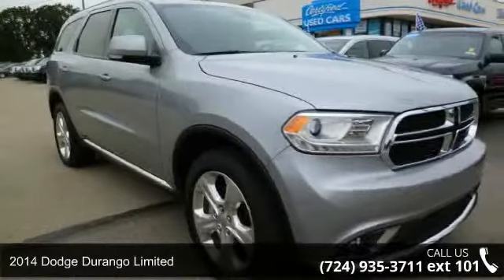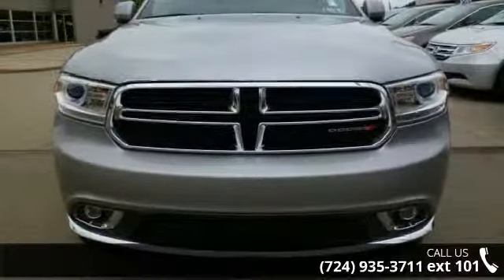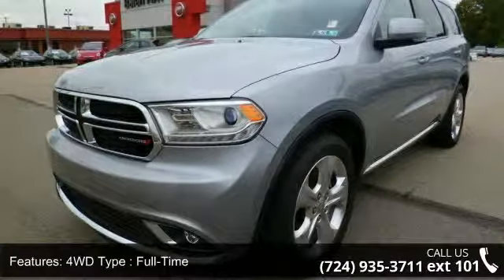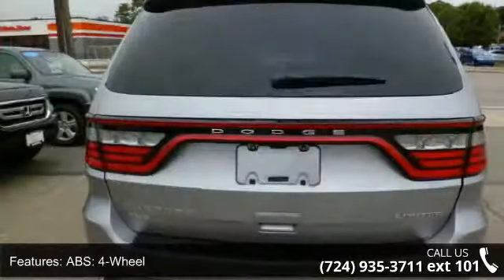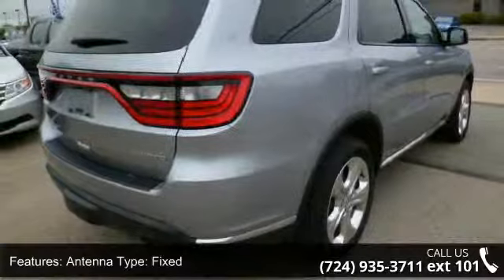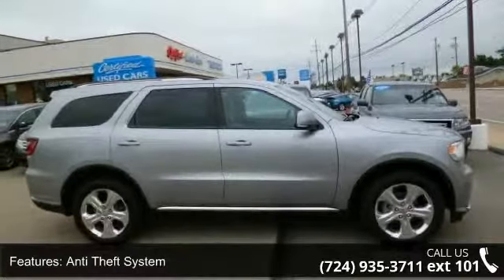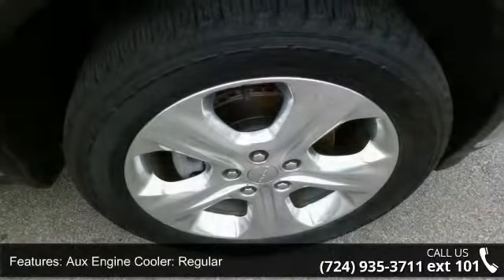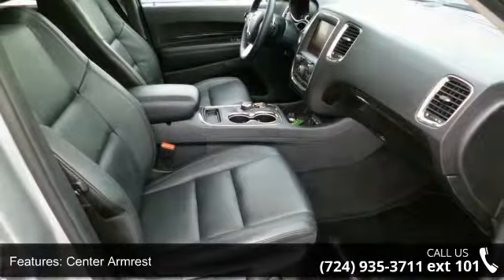2014 Dodge Durango Limited - Baierl Honda - Wexford, PA 1...